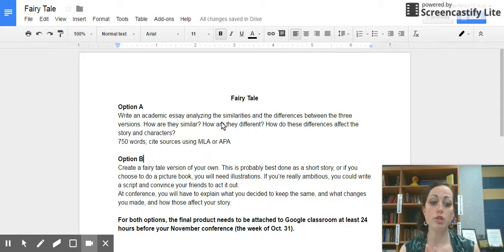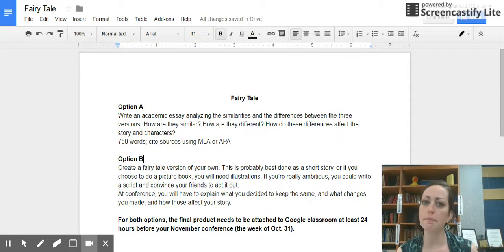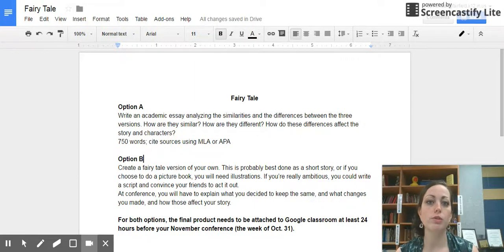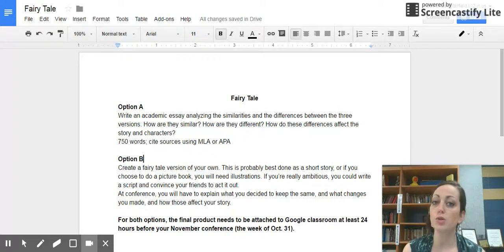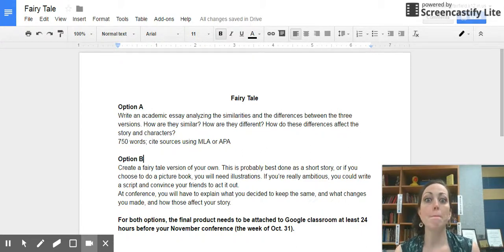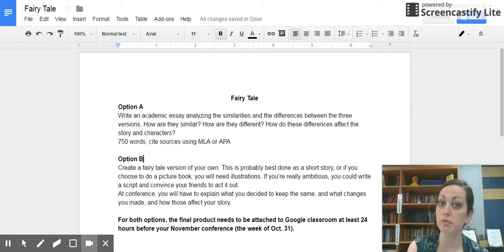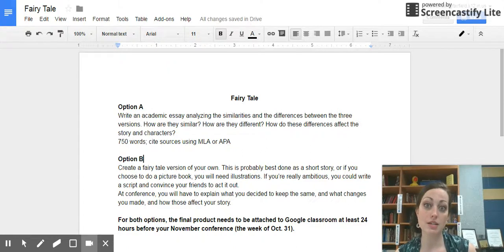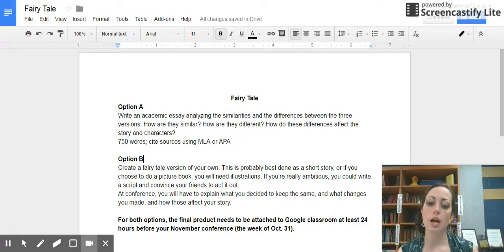Fairy Tale Project Explanation